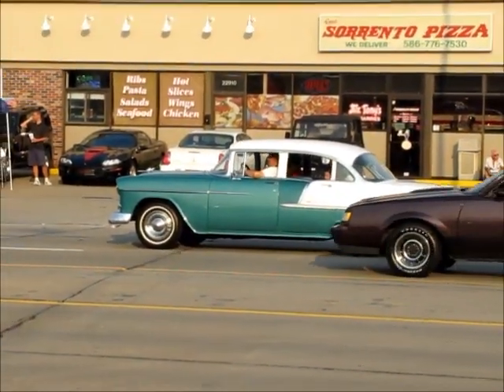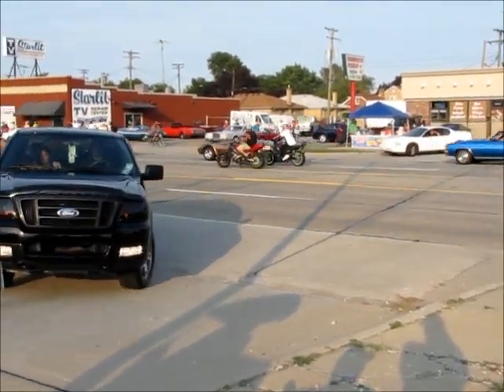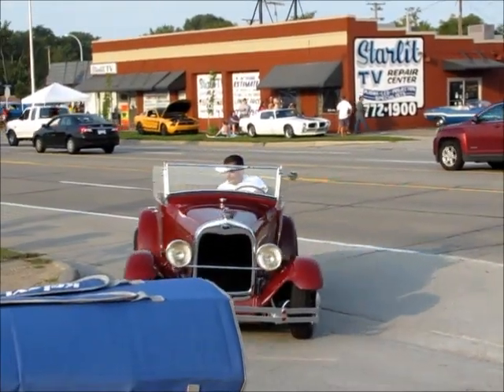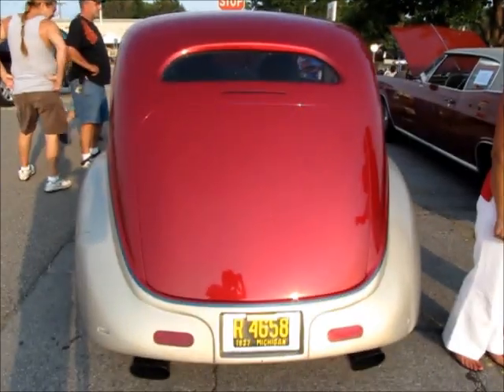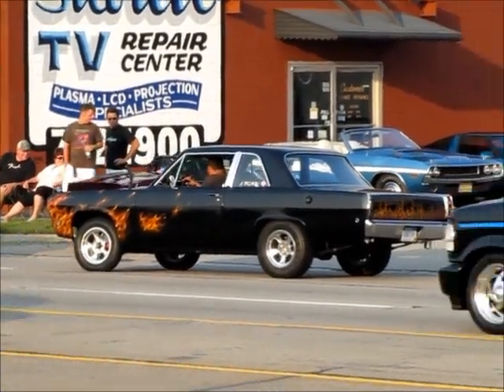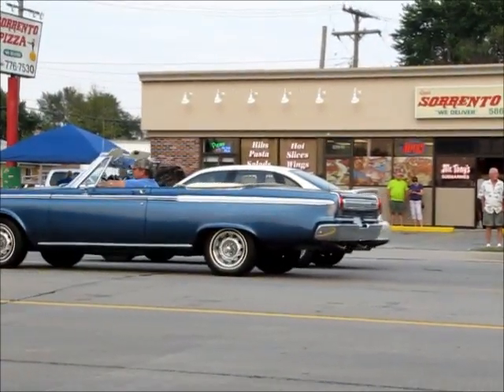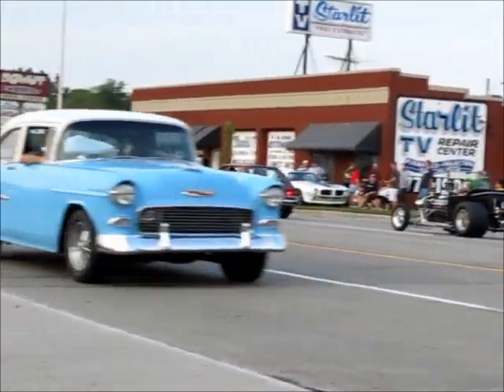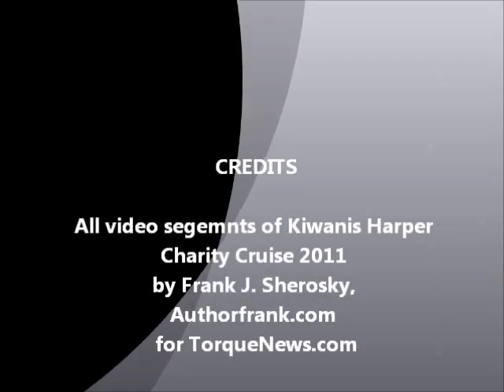2011 Kiwanis Harper Charity Cruise Vid3 TorqueNews com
Video Set 3 of Kiwanis Harper Charity Cruise in Saint Clair Shores, MI on 8/31/2011 for TorqueNews.com